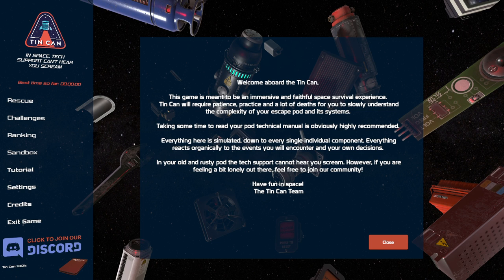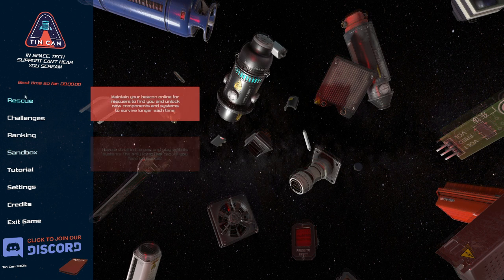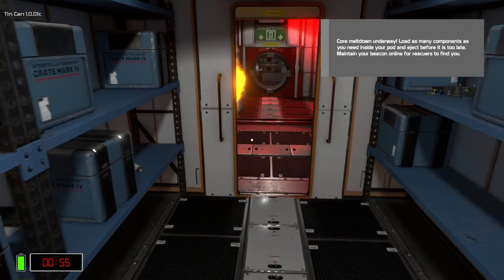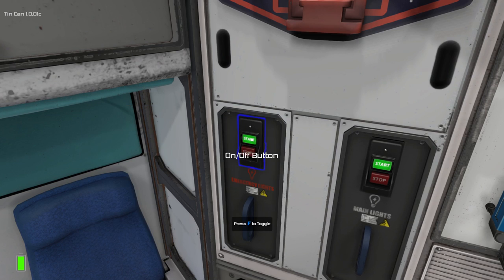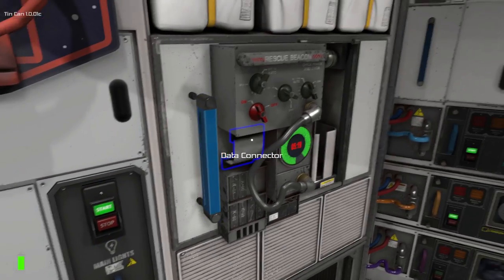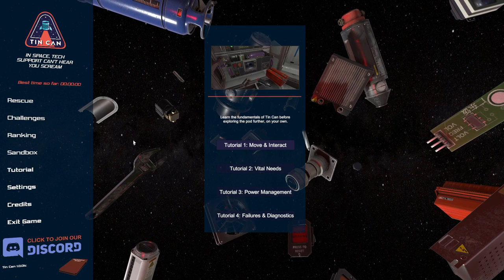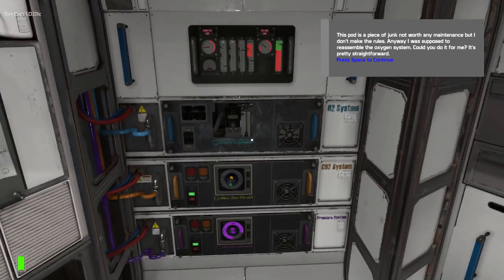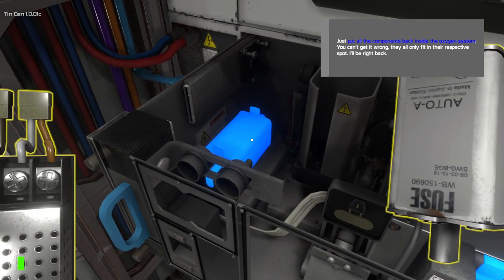Tin Can - First Try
I try out this new game focused on survival in a malfunctioning escape pod. I first give it a go without the tutorials, but then go through the tutorials and try again.